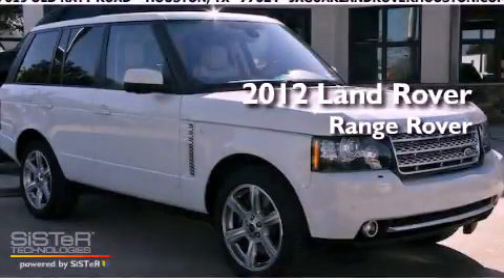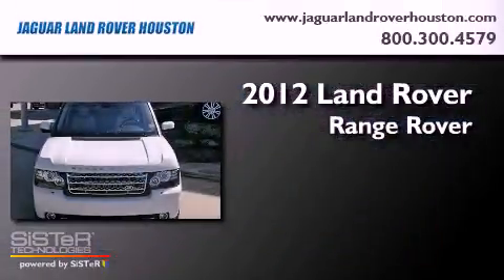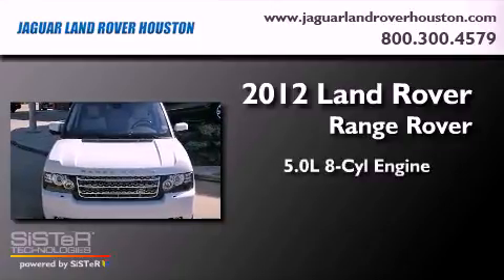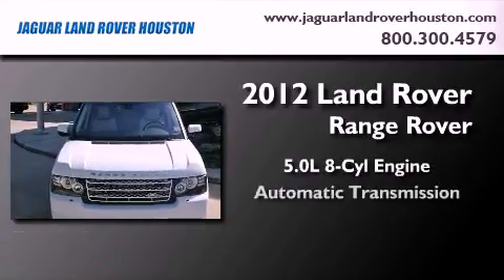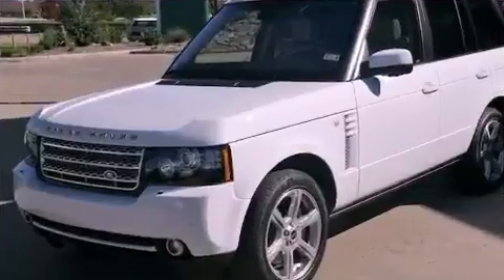2012 Land Rover Range Rover Houston TX 77024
Year : 2012
 Make : Land Rover
 Model : Range Rover
 Engine : 5.0L V-8 cyl
 Trans . : 6-Speed Automatic
 Exterior : Fuji White
 Miles : 7
 Interior : Ivory

 2012 Land Rover Range Rover Houston TX